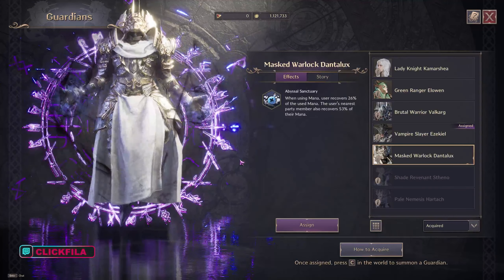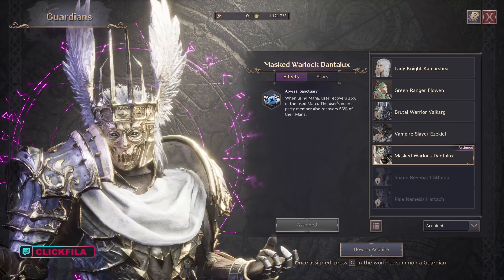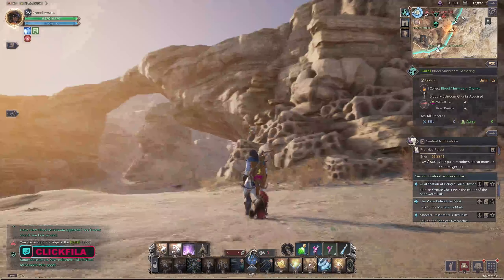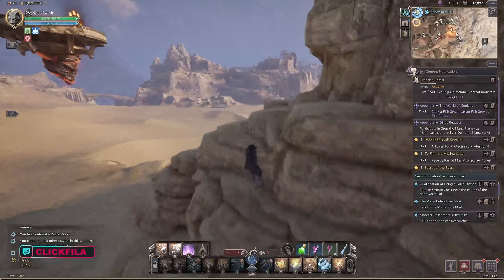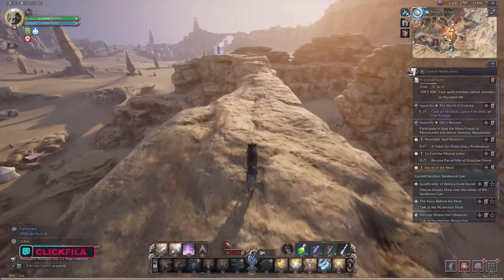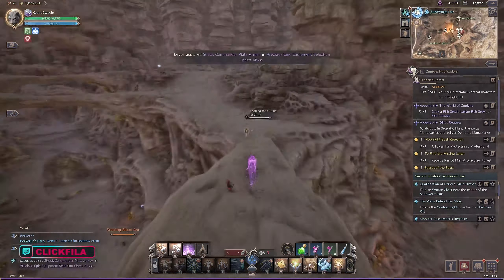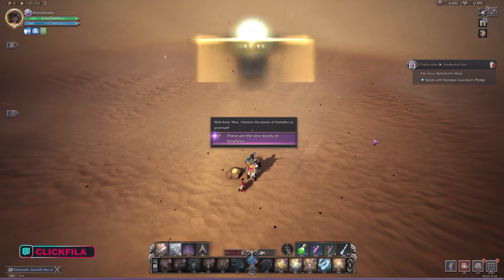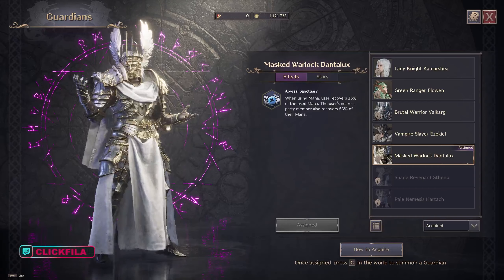Masked Warlock Dantalux Throne and Liberty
This Video shows the location of Masked Warlock Dantalux and how to do the Jumping Puzzle. Collect all the Guardians in Throne and Liberty because you never know when you might change your build.  Also Masked Warlock Dantalux is a must have for your mana builds that support players.  That nearest party member also recovers 53% of their mana is huge in throne in liberty dungeons.

01:07 Jumping Puzzle